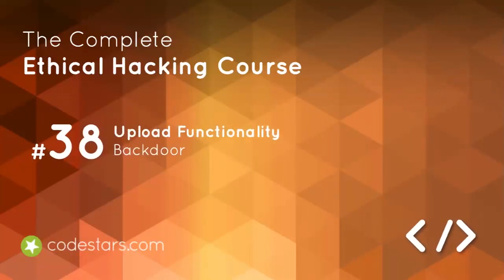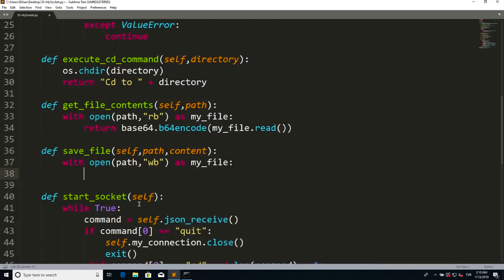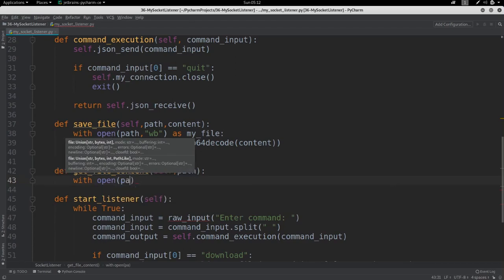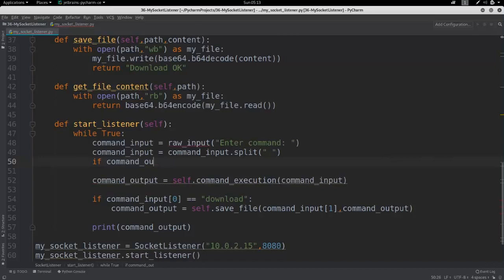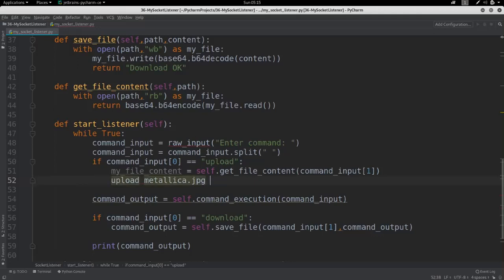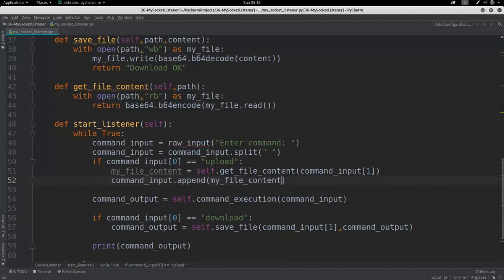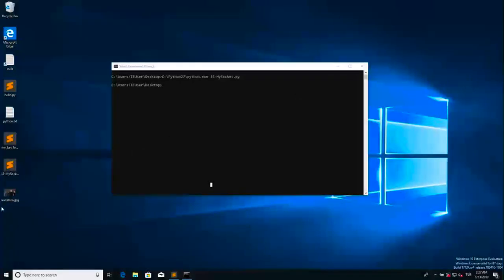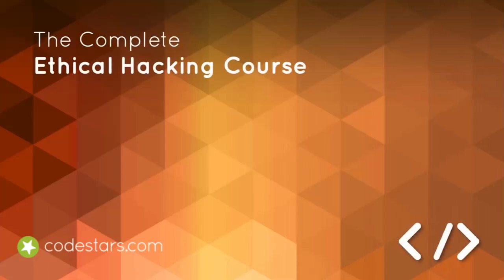16. Upload Functionality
"Upload Functionality" refers to the capability of a system or application to allow users to transfer files or data from their local devices to a remote server or platform. This functionality is commonly used in web applications, cloud storage services, content management systems, and other types of software that require users to upload files for various purposes.

Here's a general description of how "Upload Functionality" can be implemented:

File selection: Users are typically provided with a way to select files from their local devices for uploading. This may involve using a file picker dialog or drag-and-drop functionality to select one or multiple files to be uploaded.

File validation: Once the files are selected, the system may perform validation checks to ensure that the selected files meet certain criteria, such as file type, size, or format. This may involve checking file extensions, file size limits, or other file validation rules defined by the application.

File transfer: After validation, the selected files are transferred from the user's local device to the remote server or platform. This may involve using standard file transfer protocols such as HTTP(S), FTP, or other custom protocols depending on the application's requirements.

Progress tracking: During the file transfer process, the system may provide feedback to the user on the progress of the upload, such as showing a progress bar, indicating the percentage of completion, or providing estimated time remaining. This can help users to monitor the upload process and ensure that it completes successfully.

File storage and handling: Once the files are transferred to the remote server or platform, they need to be stored and handled appropriately. This may involve storing the files in a temporary location for further processing, validating the files again for security purposes, or storing the files in a designated location with proper permissions and access controls.

Error handling: The implementation of "Upload Functionality" should include proper error handling mechanisms to handle cases where the upload process fails due to various reasons, such as network issues, file validation errors, or server-side errors. This may involve providing informative error messages to users, logging errors for troubleshooting purposes, and offering fallback mechanisms or retries.

Completion notification: Once the upload is complete, the system may notify the user of the successful upload, provide a confirmation message, or trigger additional actions, such as processing the uploaded files, updating the user interface, or sending notifications to other stakeholders.

The implementation of "Upload Functionality" can vary depending on the programming language, platform, and specific requirements of the application. It may involve steps such as file selection, file validation, file transfer, progress tracking, file storage and handling, error handling, and completion notification. Proper implementation should ensure that files are accurately transferred and stored according to the application's requirements, and users are provided with appropriate feedback and error handling mechanisms.